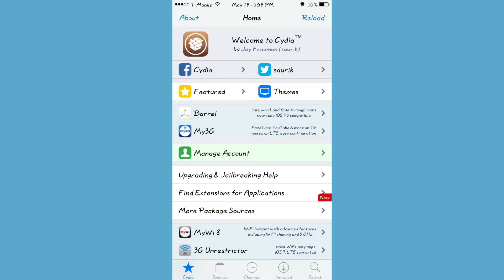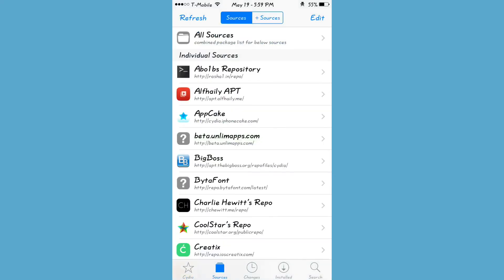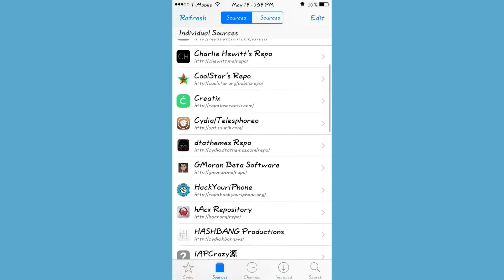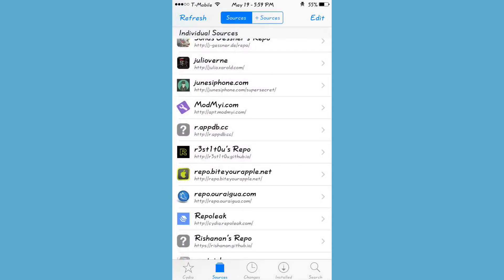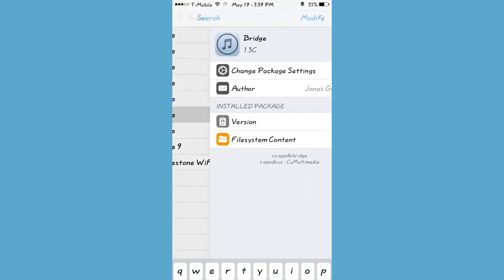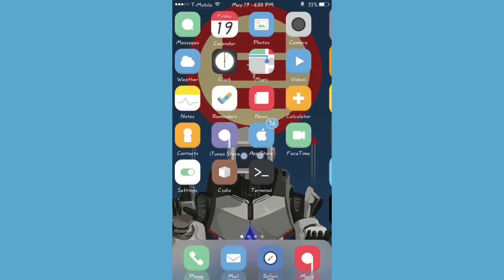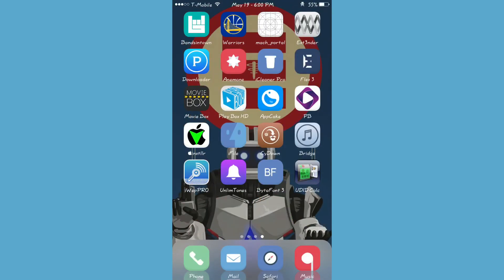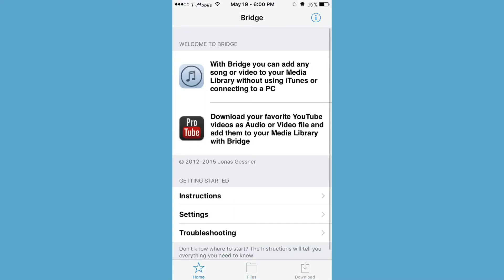How To Get Bridge on iOS 10-10.2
Today I'm going to show you how to the the tweak/app "bridge" on iOS 10-10.2 jailbreak.